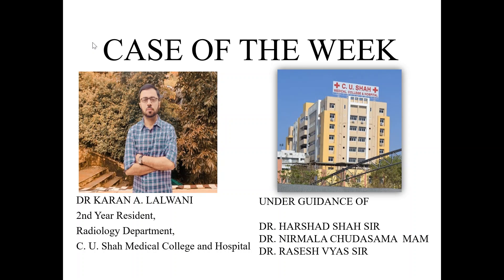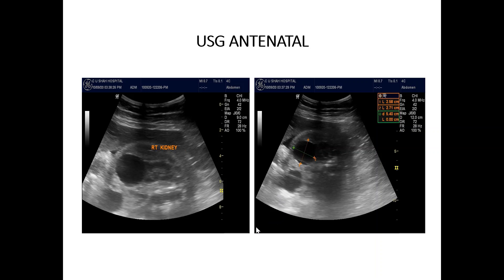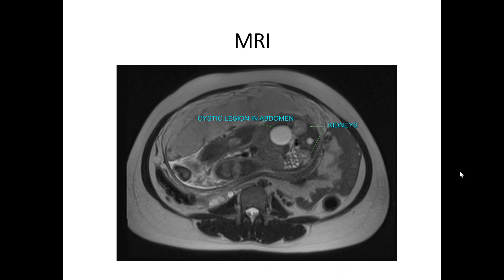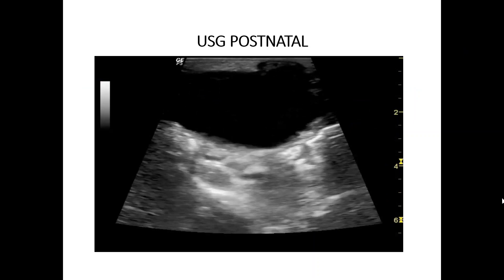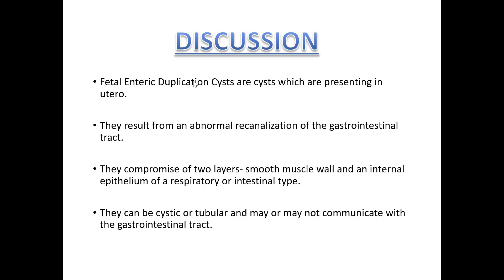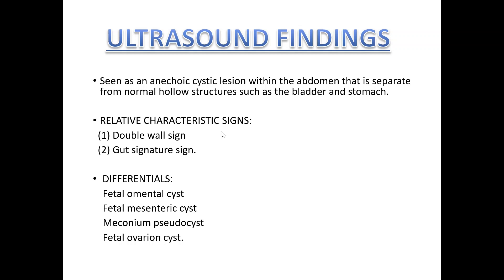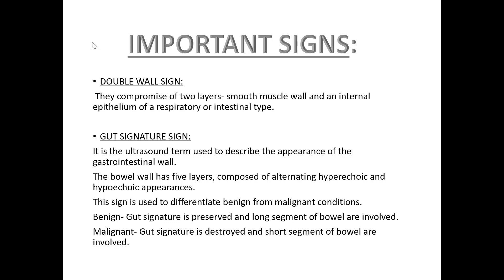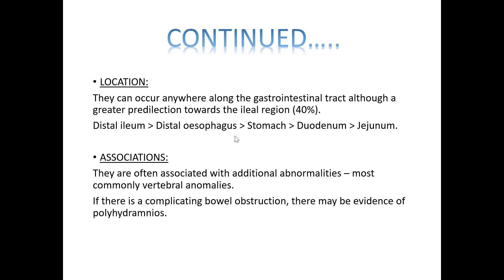Case of the week- FETAL ENTERIC DUPLICATION CYSTS.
CaseOfTheWeekSeries - 7
Presented by Dr Karan Lalwani

CaseOfTheWeekSeries is conducted by residents of department of radiodiagnosis of C. U. Shah Medical College And Hospital, Surendranagar, Gujarat, INDIA under the guidance of our head of department Dr. NIRMALA CHUDASAMA and our academician Dr. HARSHAD SHAH.